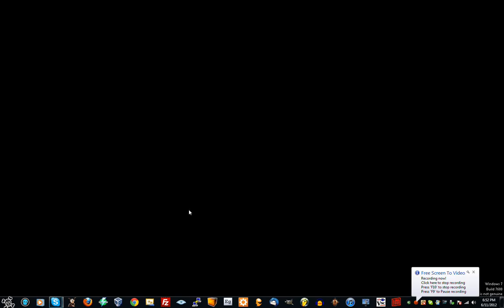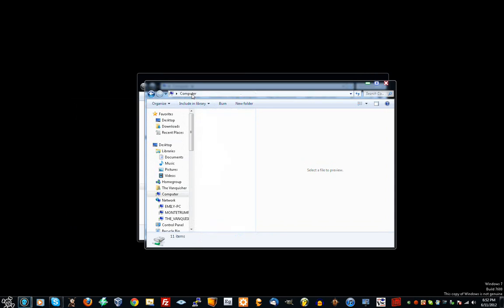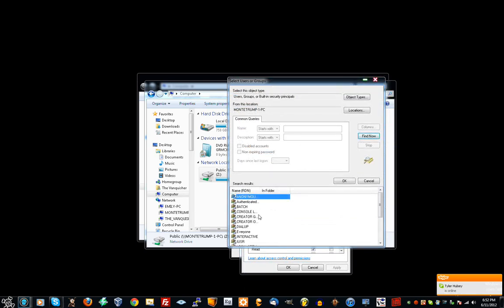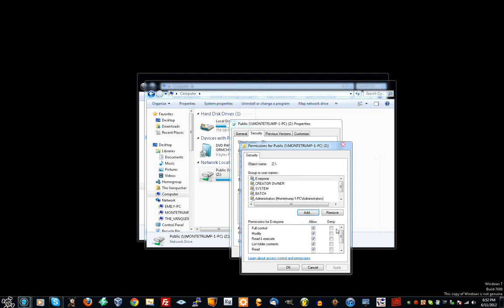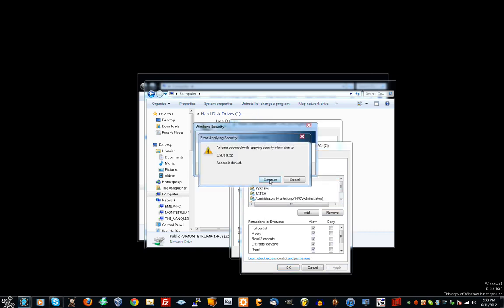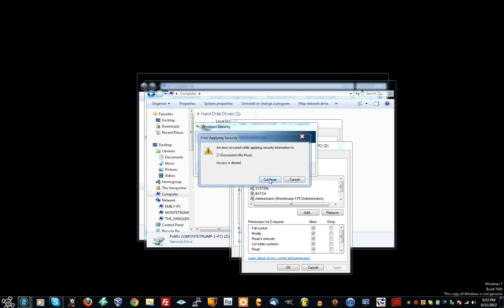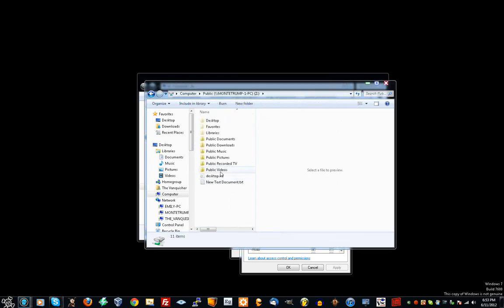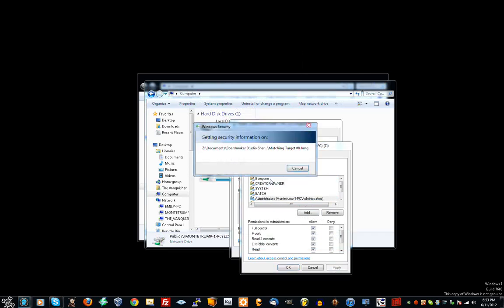How to Change Permissions on a Network Drive (Take Control of the Folder)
Well, follow the tutorial and you can deny access to the computer owner of the Network Drive and allow access to you...